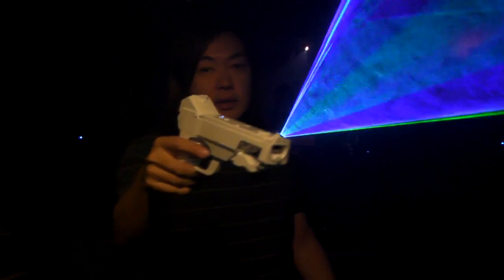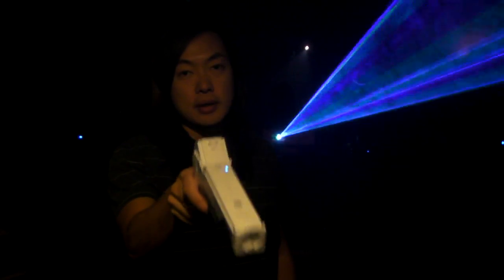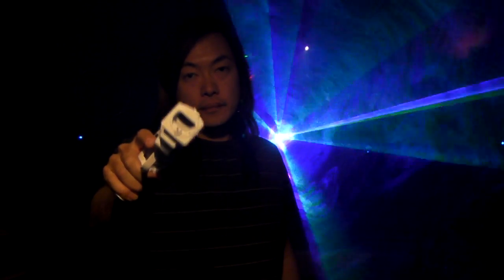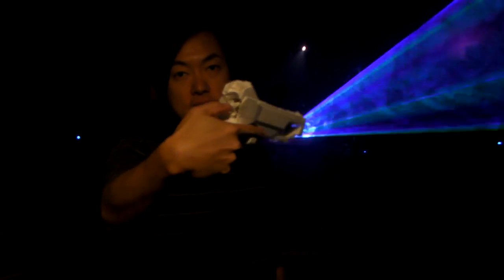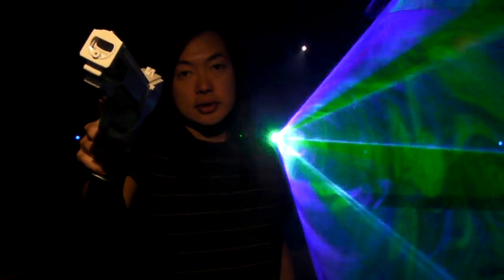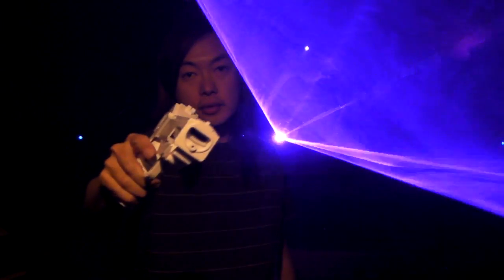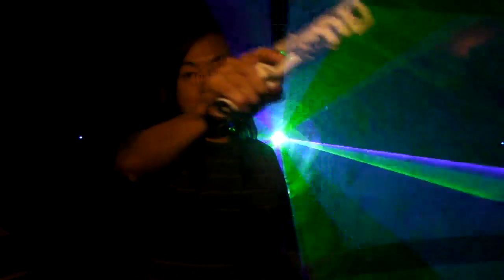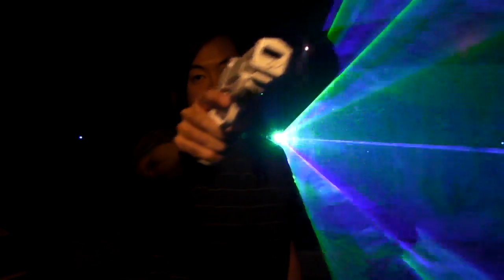First ever Wii Gun Controlling Lasers!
Henry Strange invents the first ever Wii controlled laser.  Known for rockin the dancefloor playing glitchhop and dubstep originals and remixes, Henry is taking his live performance to the next level by including the laser fully controlled by the movements of his Wii gun which already controls elements of his music.  Next level shit you don't know.